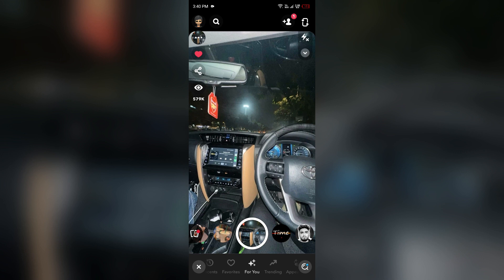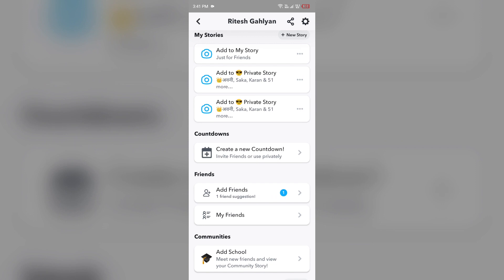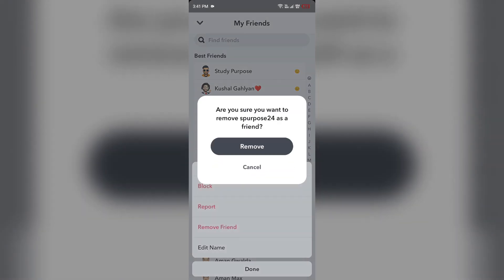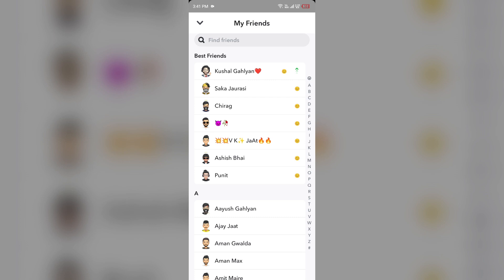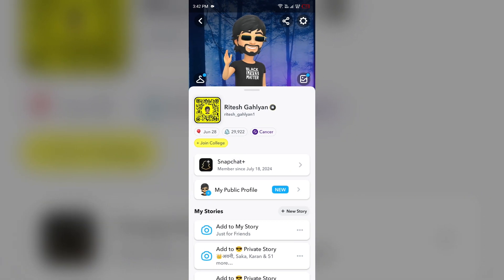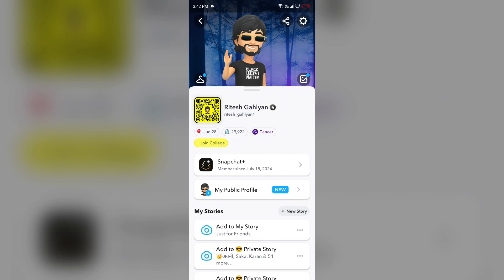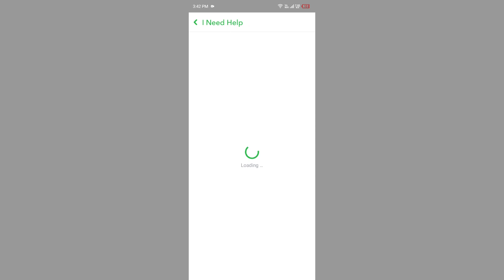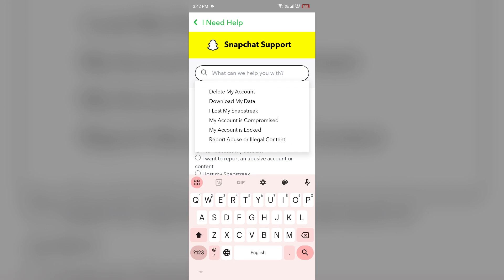How To Fix "You Have Too Many Friends Could Not Add" On Snapchat (Snapchat Add Limit Per Day)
In this YouTube video, you will learn how to resolve the issue of "you have too many friends could not add" on Snapchat, which is related to the Snapchat add limit per day. The video will provide step-by-step instructions on how to fix this problem and continue adding friends on the platform without any issues.

00:36   Solution1   Remove Friends
01:10   Solution2   Wait For Daily Limit
01:30   Solution3   Consider Snapchat Plus
01:58   Solution4   Contact Snapchat App Customer Support